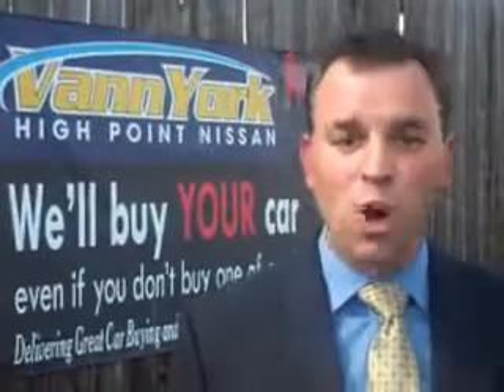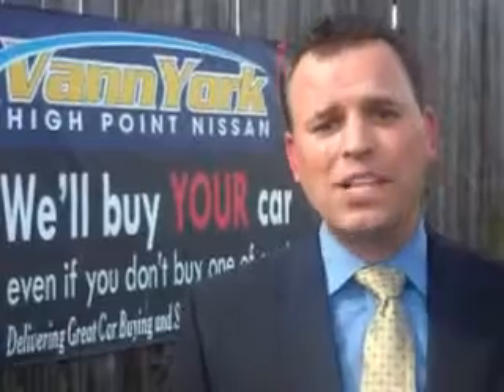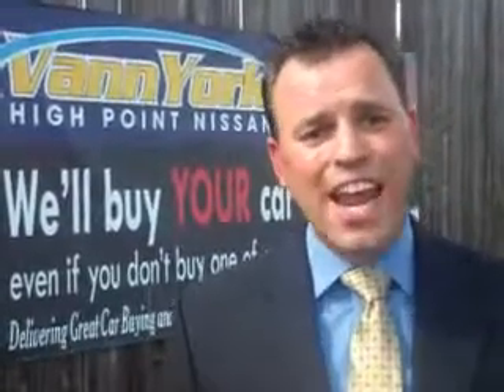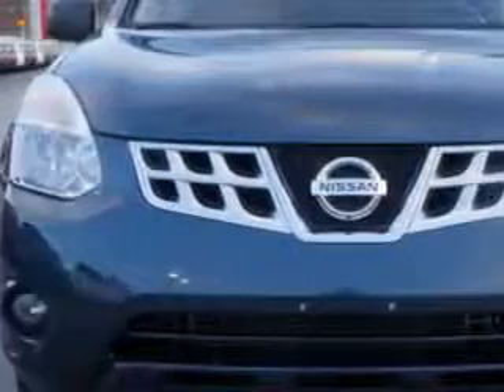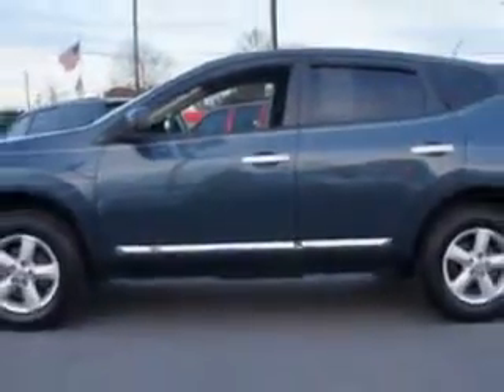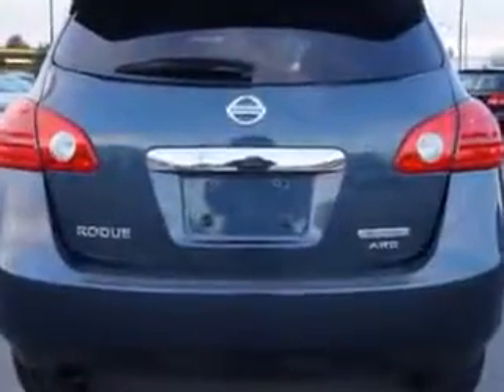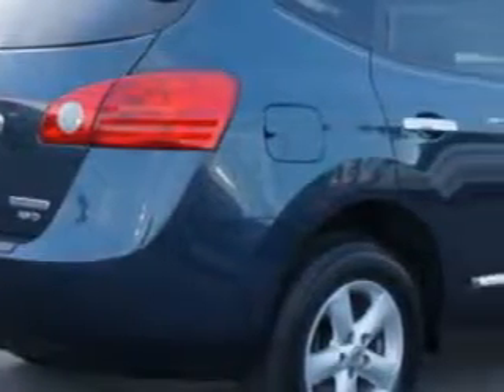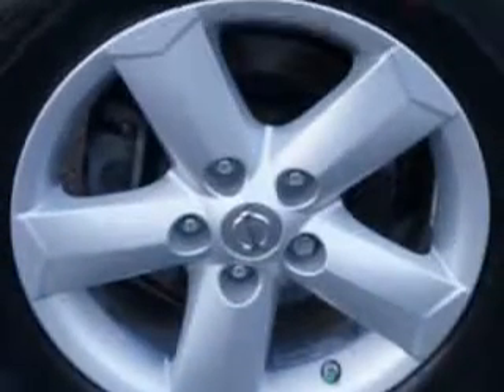Used 2012 Nissan Rogue S Greensboro, Winston Salem High Point, Kernersville NC Vann York's High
MILES: 32,549
VIN:JN8AS5MV5CW388091

1810 S. Main ST.
High Point, North Carolina 27261